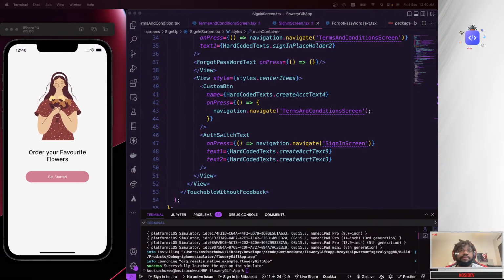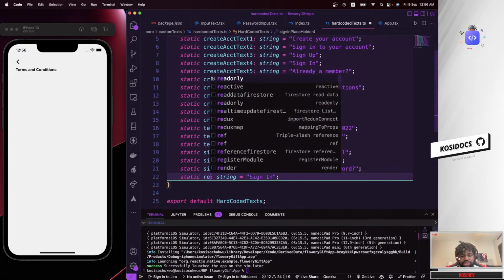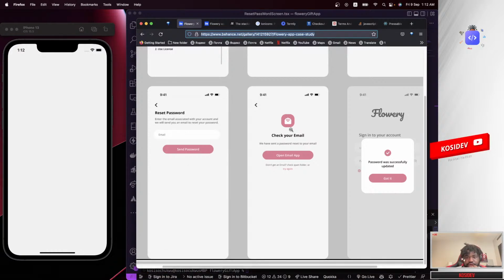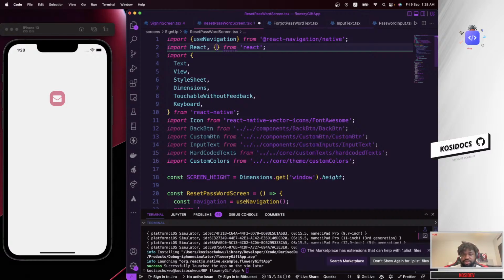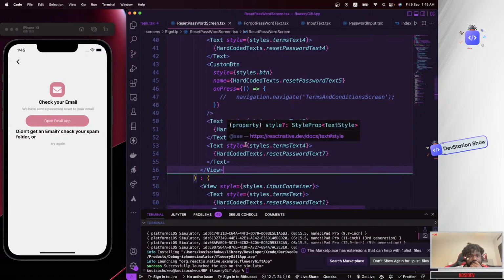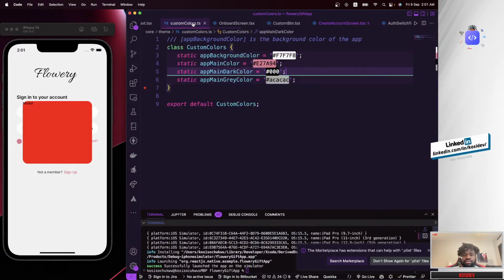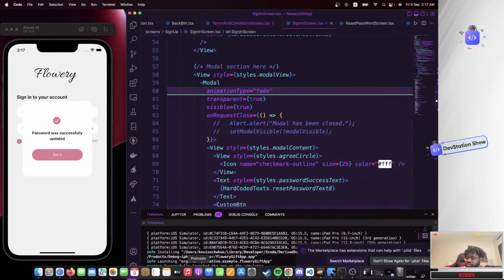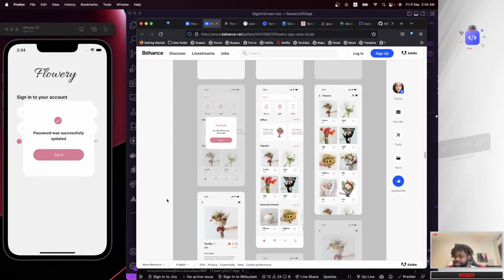Add Reset Password Screen| React Native tutorial app| (Flowery Gift App)| Episode 4